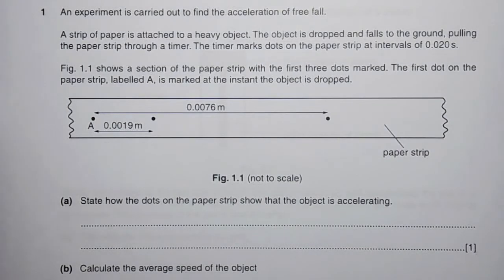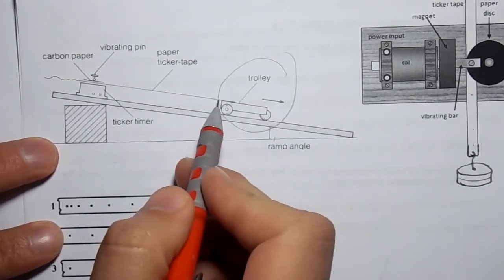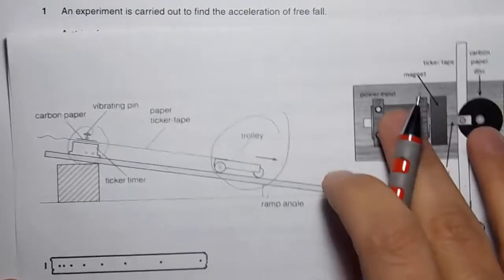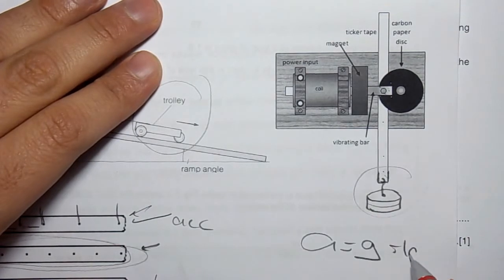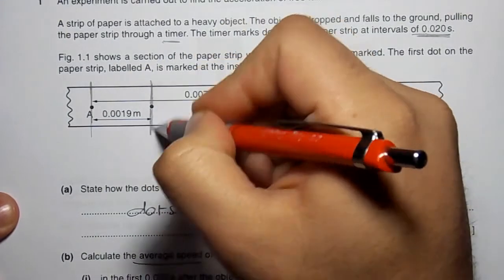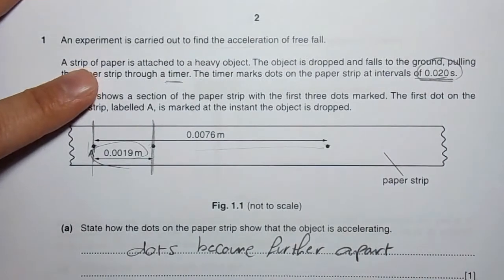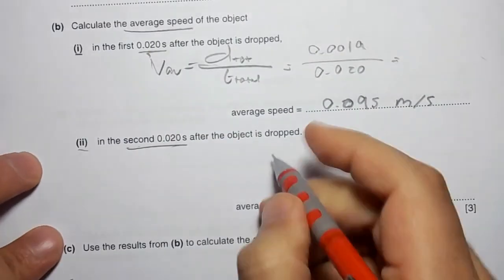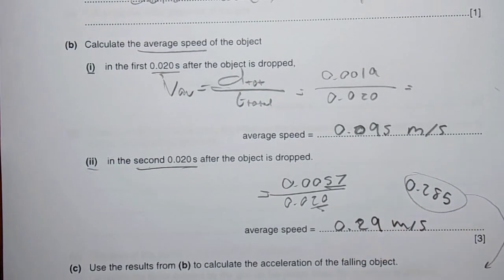2015 Jun P3 V2 Q01 a b